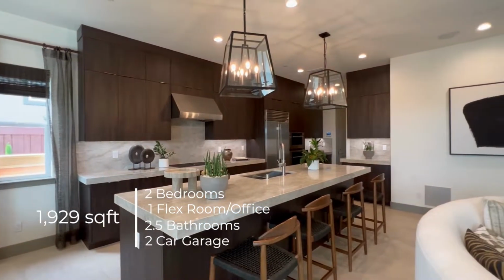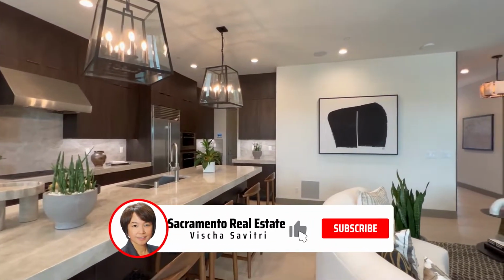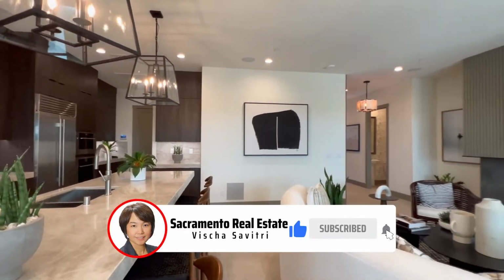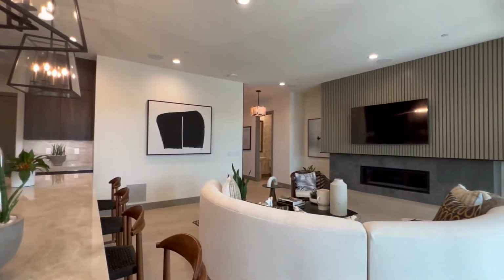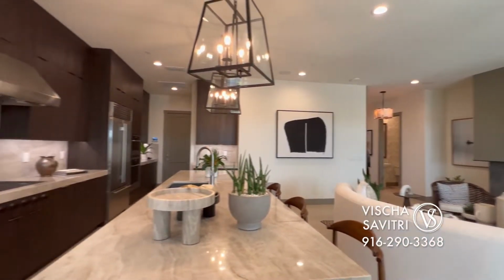Toll Brothers | Newman Model | Regency at Folsom Ranch, CA~ 1925 sqft |$ 708,995 |Sacramento Realtor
Newman Model,  1929 sqft | The single-story | 2  Bedrooms  + Flex Room + 2.5 Bath + 2 Car Garages.
Toll Brothers Home,  Mendocino Collection at Regency at Folsom, CA, Newman Model
New Construction, presented by Vischa Savitri, Sacramento Luxury Real Estate Agent

This luxury collection of single-story homes features 2 bedrooms, 2 bath home designs ranging from 1,542 – 1,596 square feet. Homeowners will enjoy an impressive selection of first-class amenities including an expansive 18,000-square-foot clubhouse with access to onsite food and beverage services, a heated pool, and a fitness center.

The Newman's inviting covered porch and welcoming foyer hall flow past the generous flex room, opening to the spacious great room and views of the desirable outdoor living space beyond. The well-designed kitchen overlooks a bright casual dining area and is enhanced by a large center island with a breakfast bar, plenty of counters and cabinet space, and an ample walk-in pantry. The lovely primary bedroom suite is complete with an expansive walk-in closet and spa-like primary bath with dual-sink vanity, a large luxe shower with seat, and a private water closet. The secondary bedroom features a roomy closet and a shared hall bath. Additional highlights include a convenient everyday entry, centrally located laundry, and additional storage

Vischa Savitri,
REMAX Gold
Licensed in California, DRE 01432142